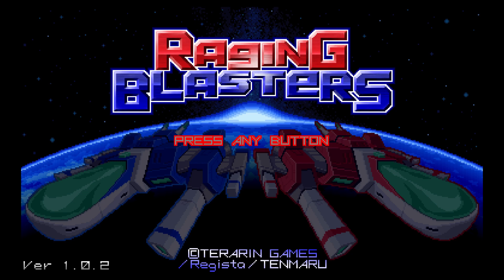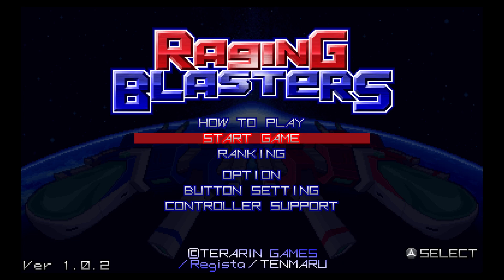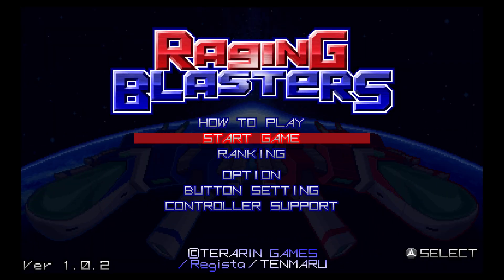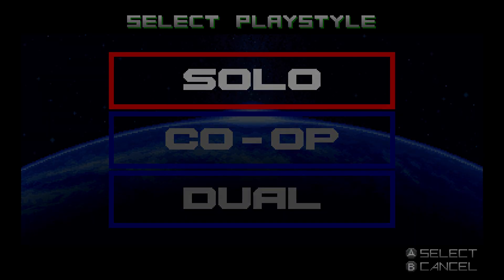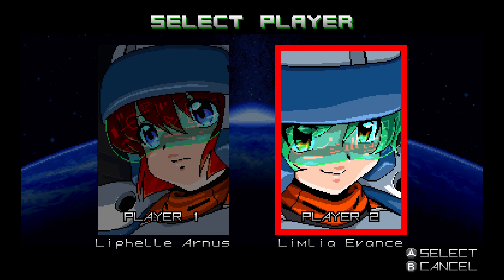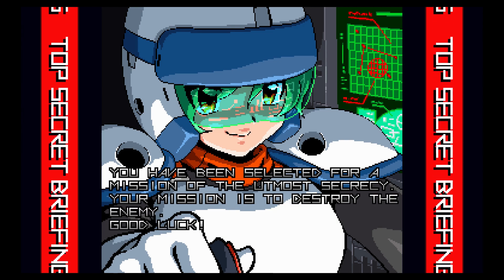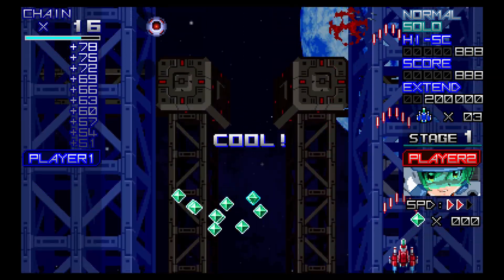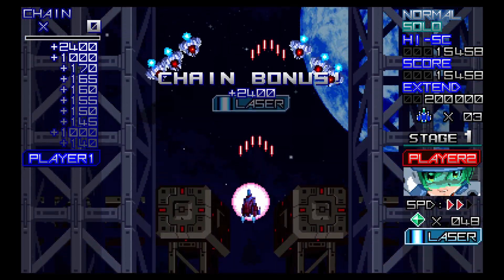Dace Plays! Raging Blasters (Switch)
Hello everyone! Today we're checking out Raging Blasters from the JP eShop. Definitely a neat one to throw in the mix!

Correction: The stage 5 boss in GG Aleste 3 does not always start with the spinning diamonds on the  right side. I initially thought it did during my lengthy practice sessions due to only ever seeing that boss start on that side but it must just be a positional thing.

Take care and enjoy the video!